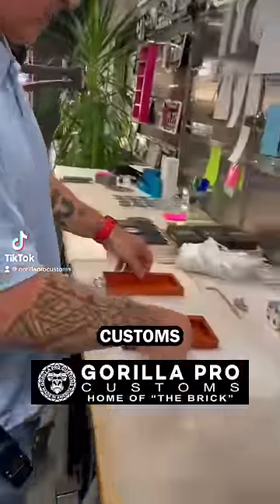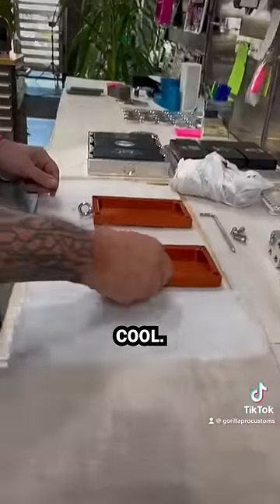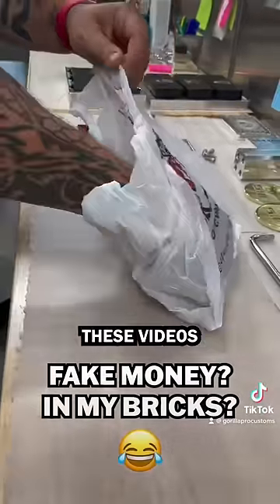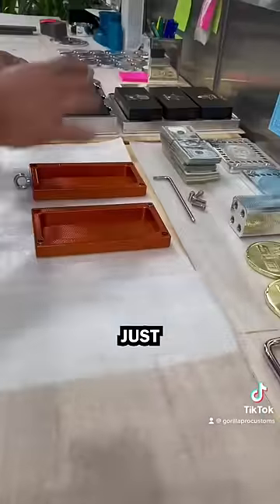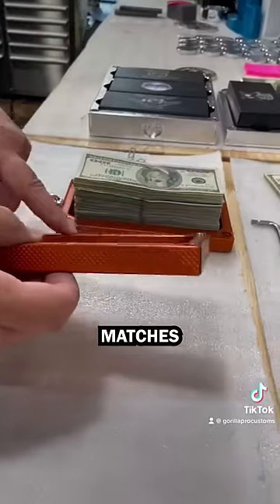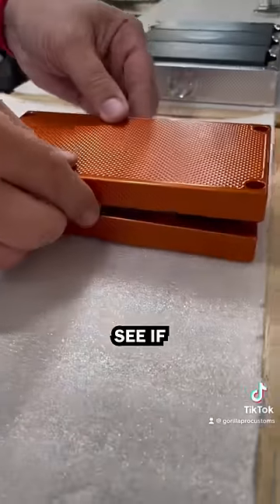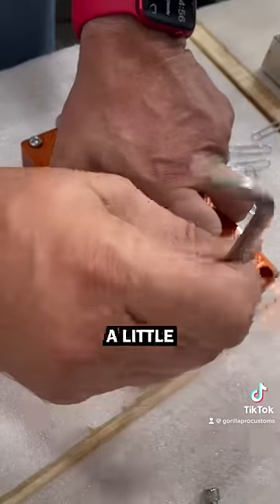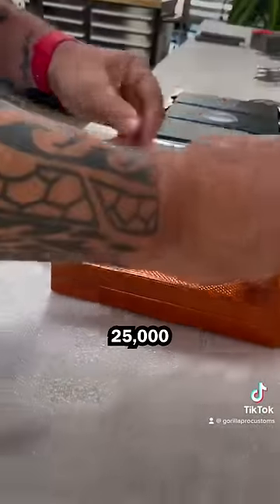$25,000 fits in a tiny brick. | Gorilla Pro Custom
Gorilla Pro Custom offers the ultimate luxury in secure storage with our tiny brick that can hold up to $25,000.
GET YOUR BRICK TODAY!